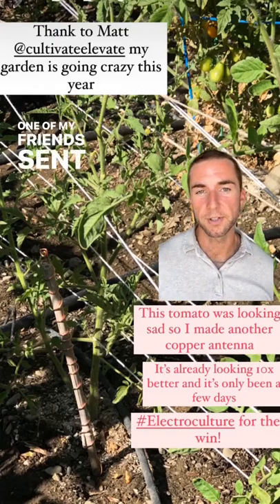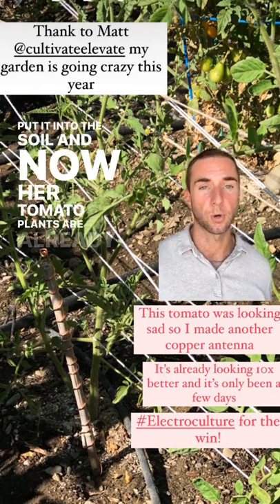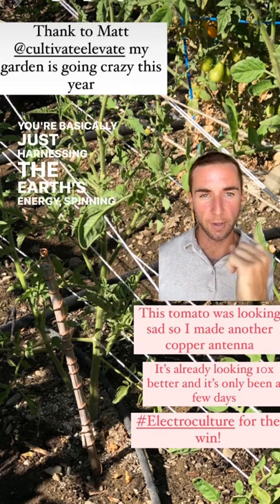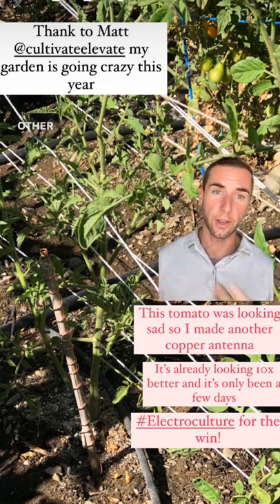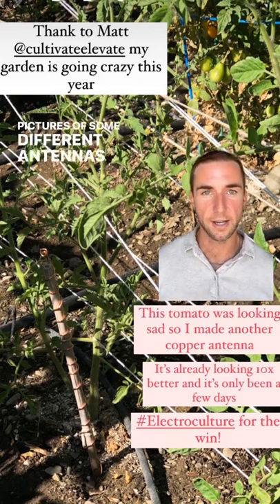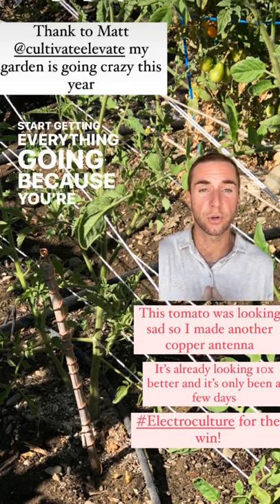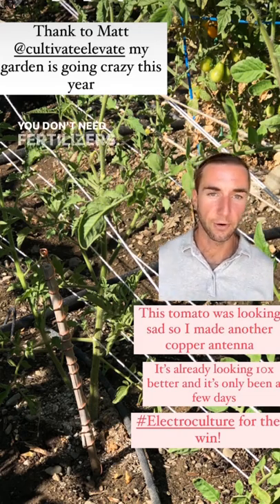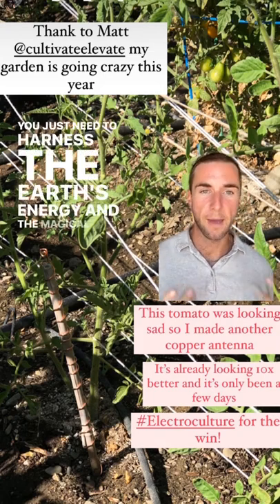Electroculture Examples using copper antennas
Electroculture is a method of applying atmospheric electricity (orgone, life force, chi, aether) to the fertilization of plant life, and has, during the past few years, the fertilization of plant life, and has, during the past few years, developed to such an extent that it is today being practiced in many of the countries of the world, viz.: France, England, Canada, Germany, Switzerland, Italy, Belgium, Denmark, Sweden, etc.

Its success has been so marked that there are upwards of a million apparatus in use in these countries and its application is extending as its benefits become better known. The discoverer of this process is a well-known French scientist Mr. J. Christofleau who devoted years of research to the development and application of this process, and the apparatus, which he finally perfected and patented throughout the world, is the result of his efforts.